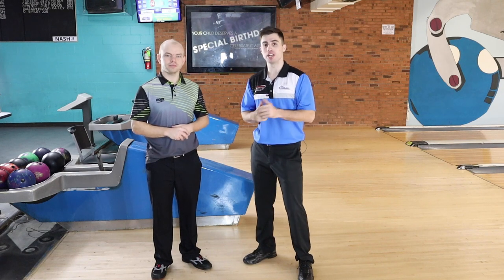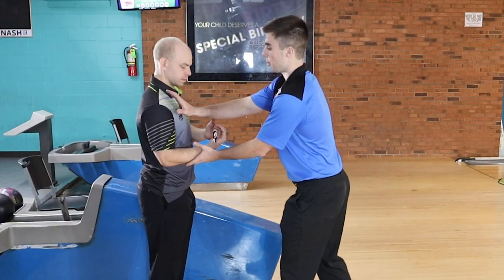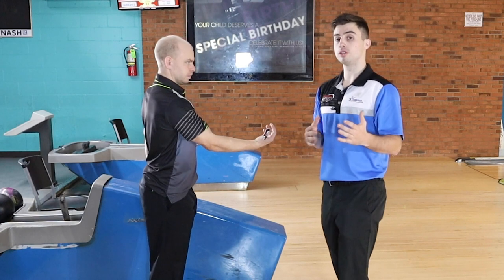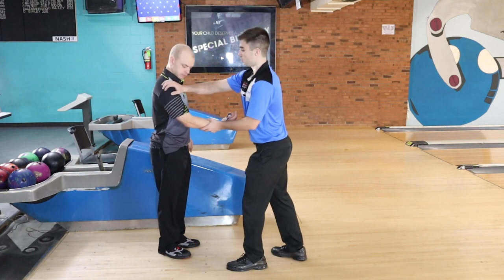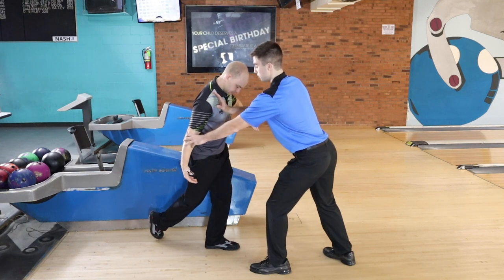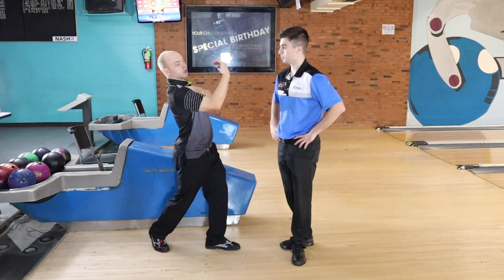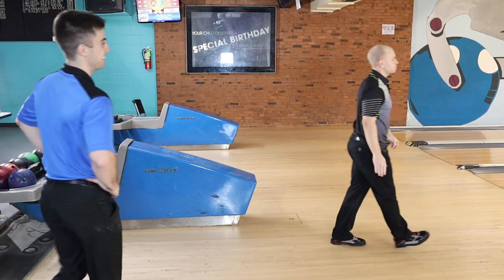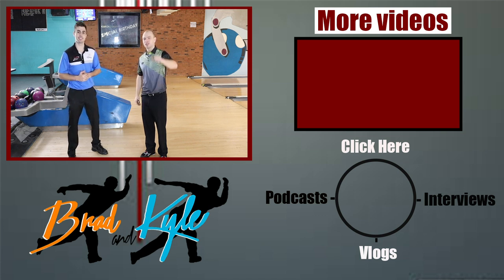The Bowling Shoulder (and why it's important!)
The bowling shoulder and what it should and should not be doing.

Thanks ya'll

GO BOWLING!!!